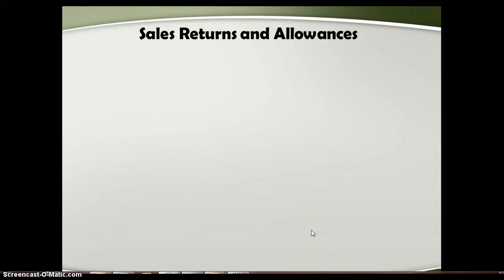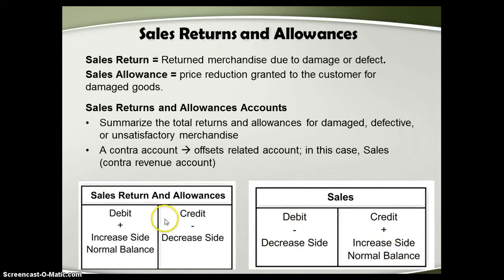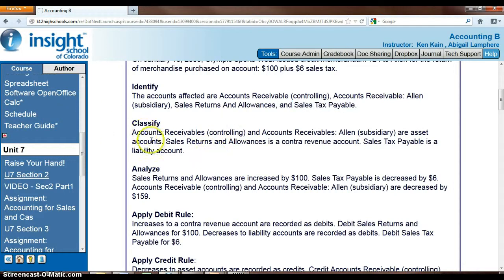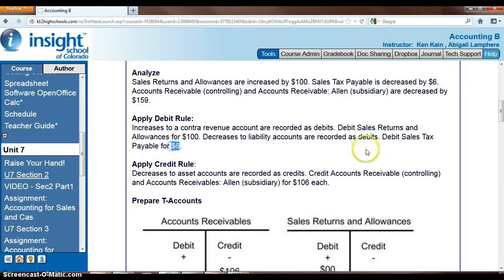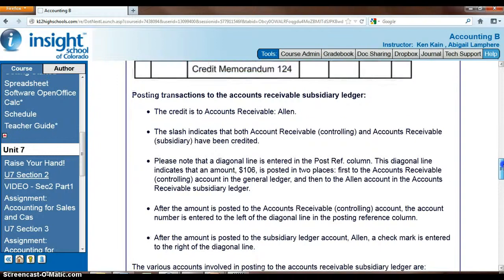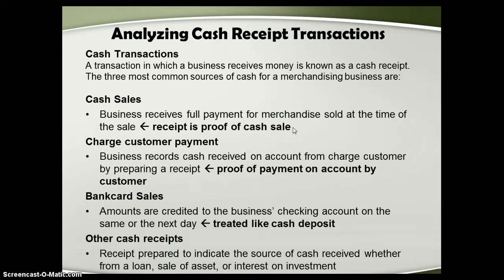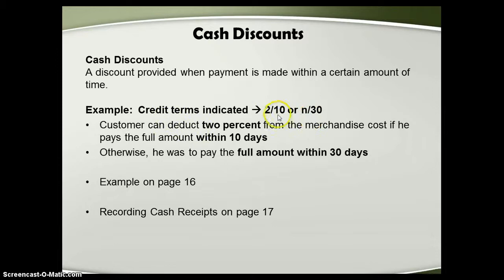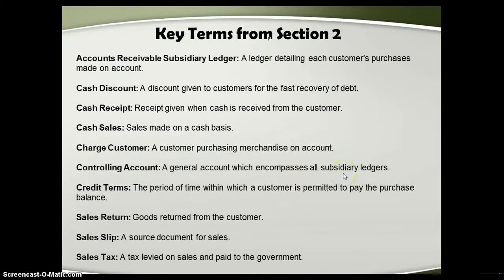Unit7 Section2 Part2